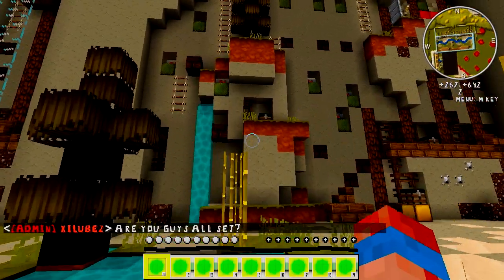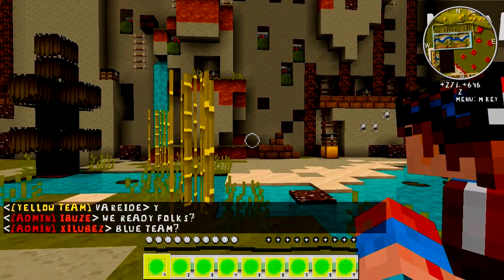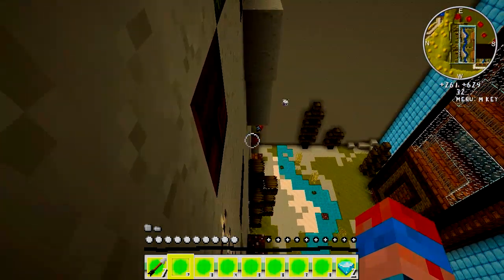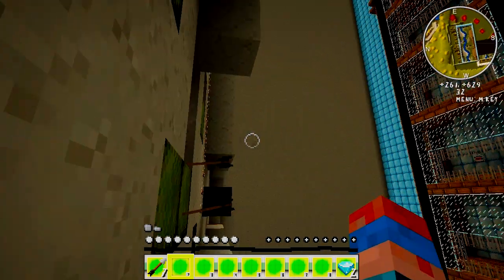Gar on da Gameshow! | Noxcrew | Ep 1 Cliffhanger!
Description
The Noxcrew Gameshow is finally back again!; A project dedicated to creating a massive scale, TV-Like Ultra Gameshow in Minecraft! The Noxcrew; lead by the Noxcrew Brothers are dedicated to bringing you top-notch entertainment!

Follow Noxite; The Producer & Editor of the Noxcrew Gameshow on Twitter for future updates and other cool info